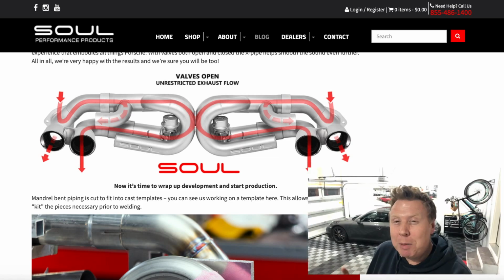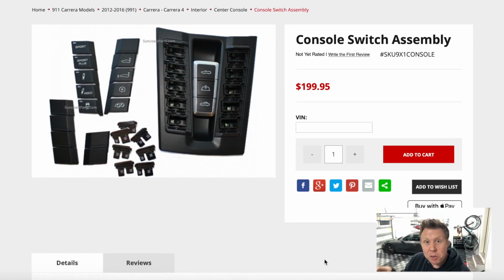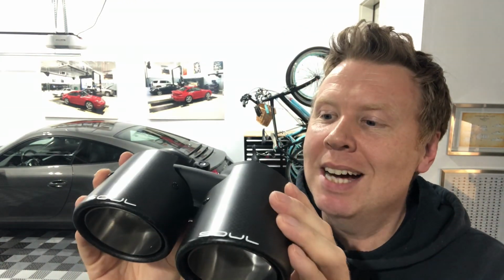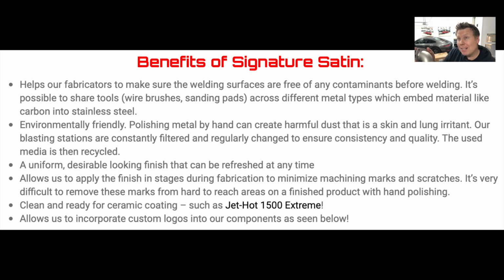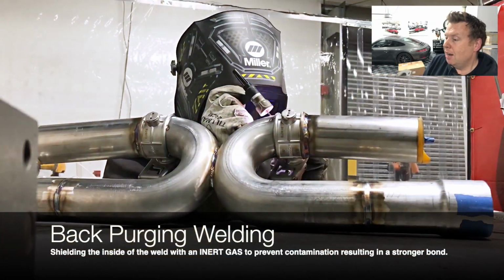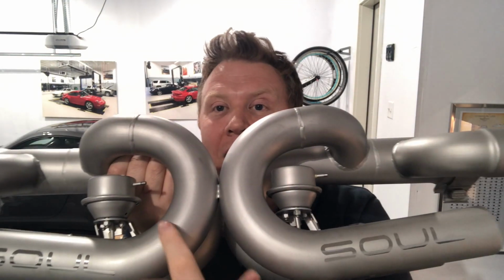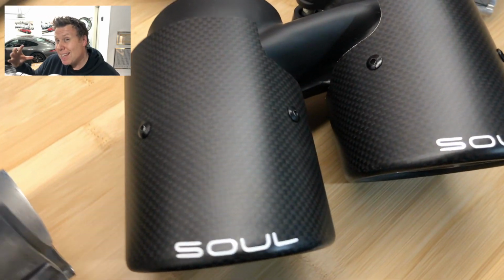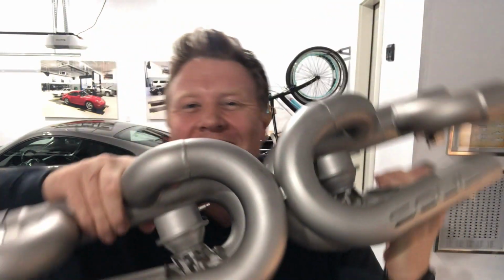Soul Performance Valved Sports Exhaust First Look, Manufacturing & Sound Preview - Porsche 911 991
It’s sports exhaust time! My brand new valved exhaust system from Soul Performance Products has just arrived! In this video we unbox the exhaust together and take a detailed look at the parts as well as the design and the manufacturing approaches used by Soul to create this WICKED exhaust system. As a special bonus we even get to see my exhaust being built at Soul HQ - my actual item!! We also preview the sound inside and out the cabin. Let’s get it on!!

I do all of this because of my passion for cars and interacting with like minded car enthusiasts. Keep the comments and chat coming! More videos coming soon. Cheers!

991.1 Non-PSE Base Valved Exhaust System

for posts about cars, driving them and maintaining them (or at least trying to!).

Note: Attempt any work on your own car at your own risk. Always consult a manual or a professional first. The steps, tools and approaches I use are my own choices and I’m certainly not an expert!